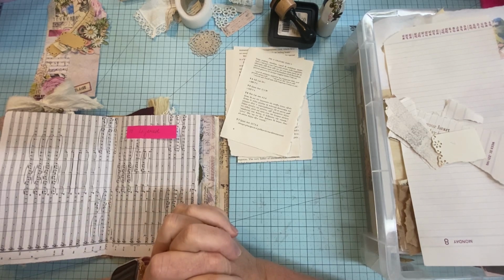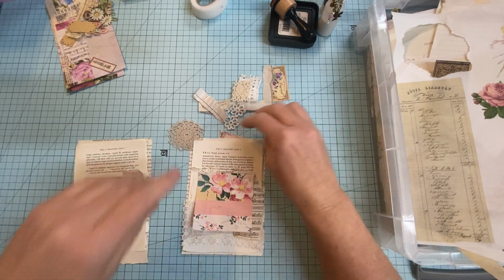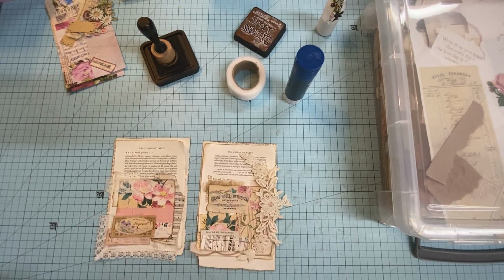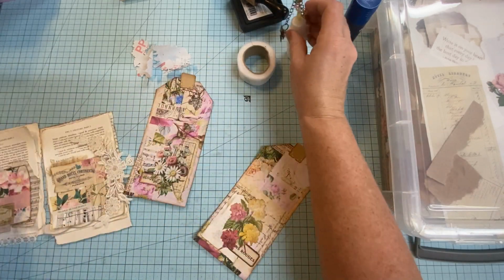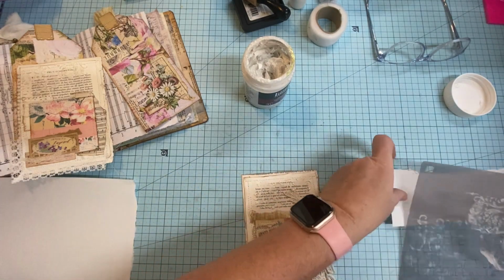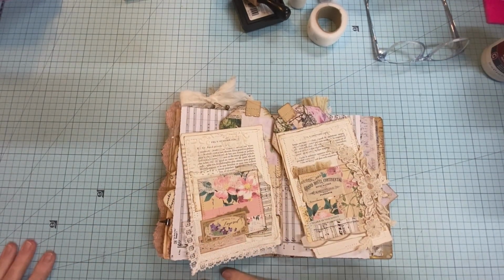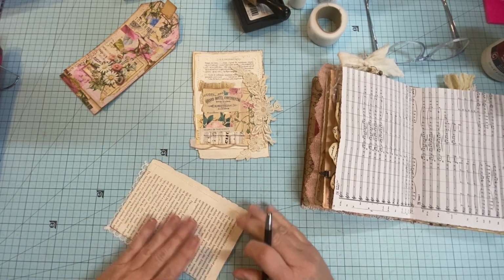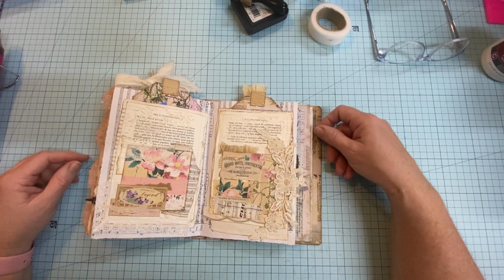Day 10 following along with junkjournaljanuary2024 hosted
Day 10 of junkjournaljanuary2024 hosted by Meg Journals.

What is Junk Journal January?
Junk journal January is a free month-long junk journaling challenge to inspire you to create in your junk or art journal. It’s a great way to kickstart your creativity in 2024.

Hi, I'm Mandy from Gramarye Creative Arts.  I love creating and crafting with a vintage style.  You will find me painting with acrylics & watercolours, junk journaling, card making, knitting & crocheting plus much more! (Or as I like to say "The Many Moods of Mandy”😁) If I’m not crafting, you will find me playing my sax, cooking, reading and teaching workshops.